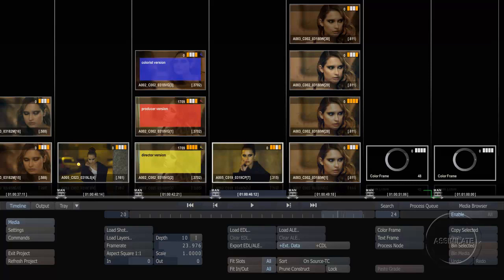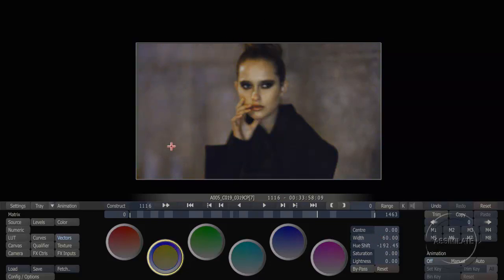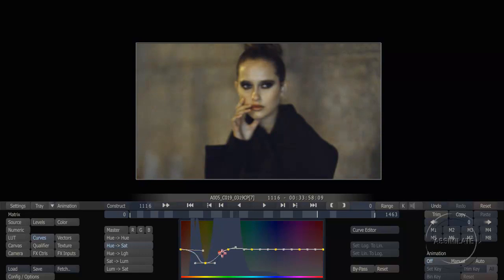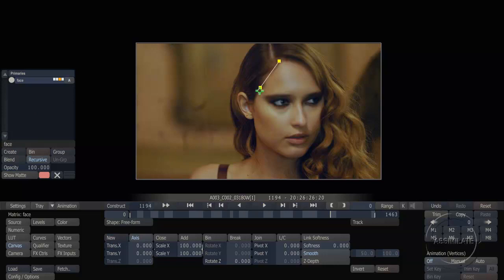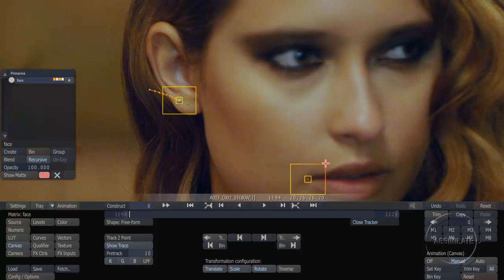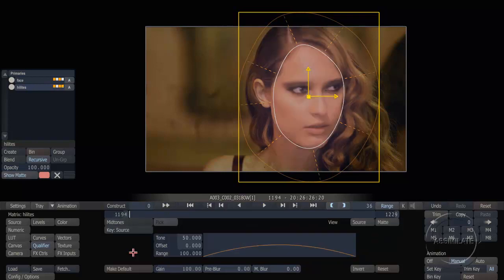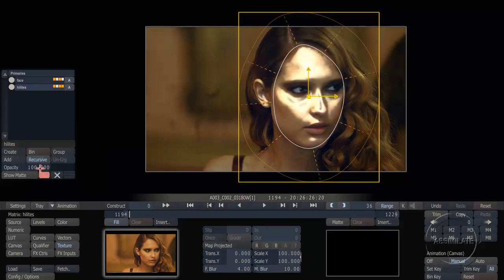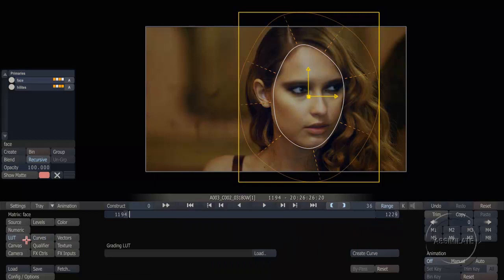SCRATCH_5. Advanced Color Grading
5. Advanced Color Grading